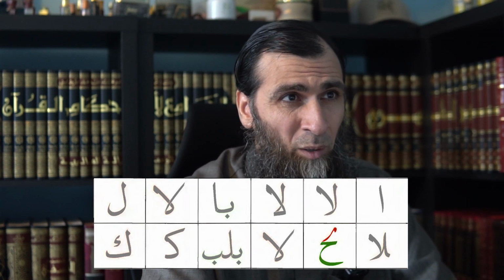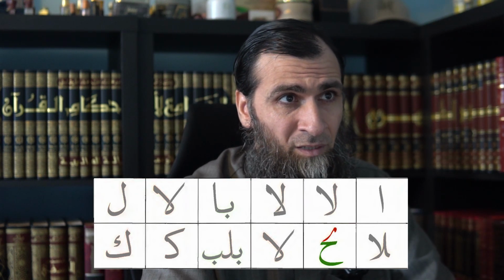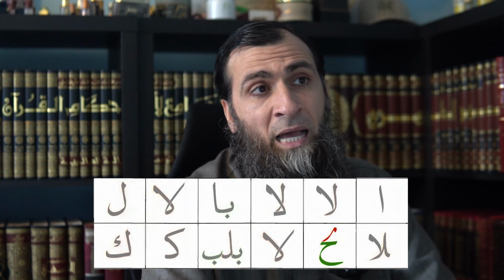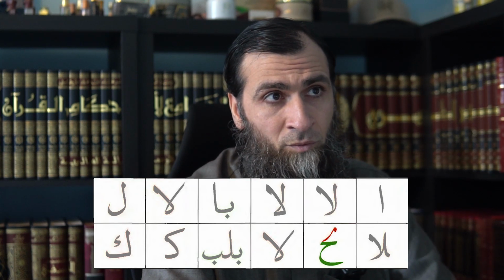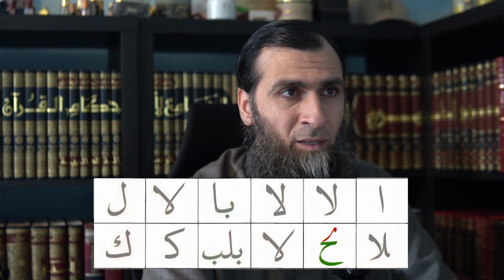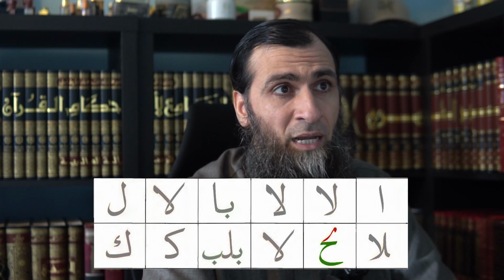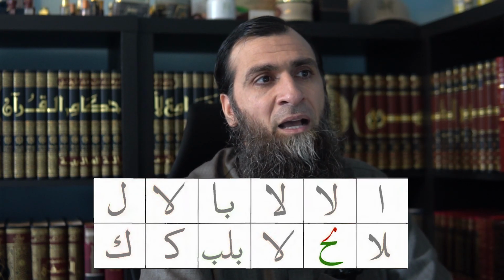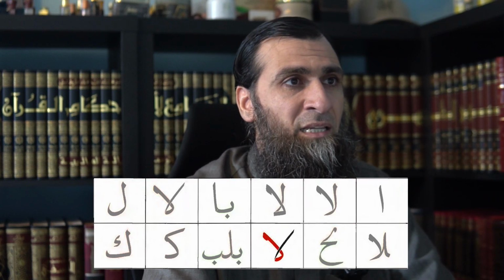Qaida Nooraniya | Lesson 2 | Shaykh Rashid Ahmadi 2024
Learn Qaida Nooraniya step by step with Sheikh Rashid! Perfect for beginners, these lessons are designed to help you build a strong foundation in Quranic recitation.